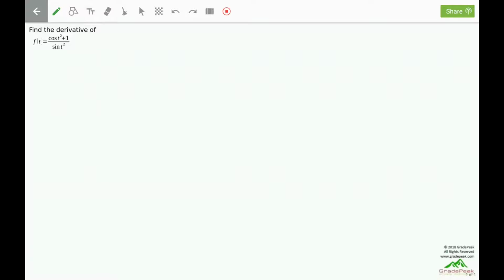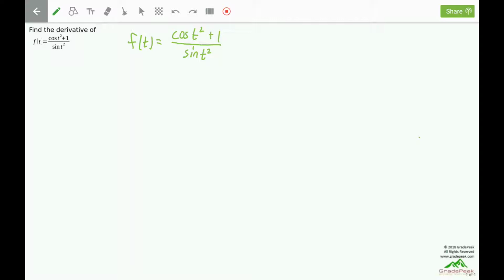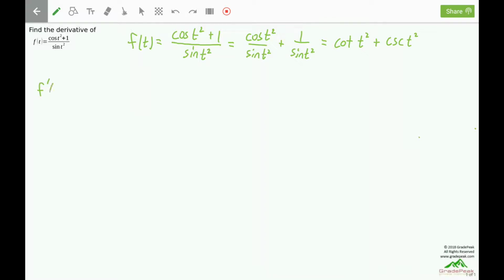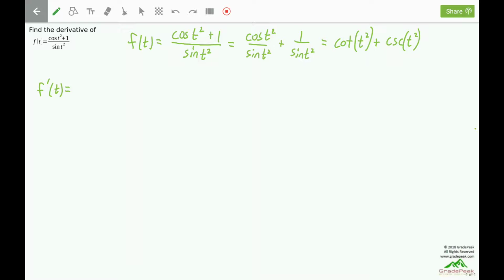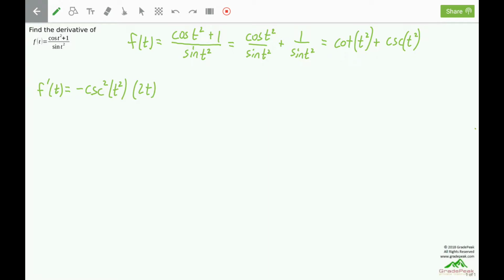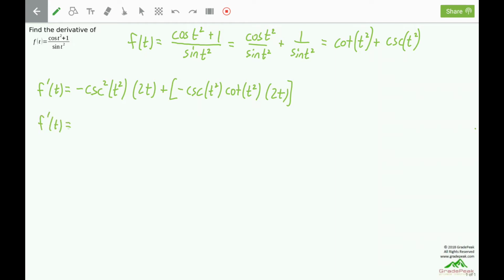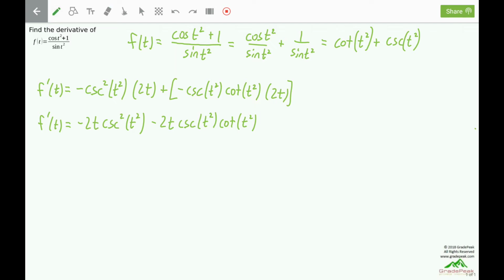GradePeak Calculus 1 Derivative Chain Rule 3 08